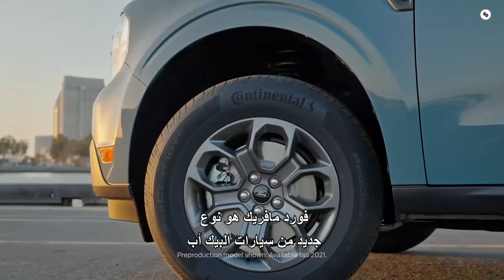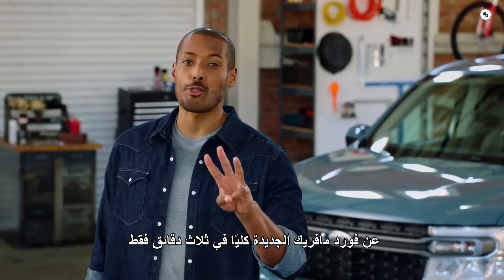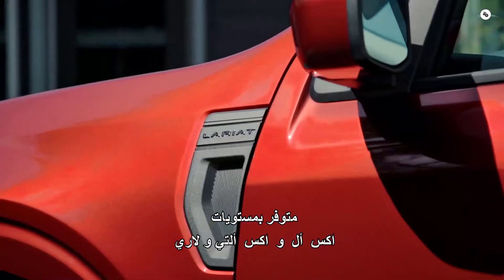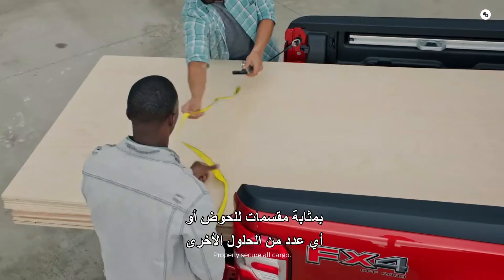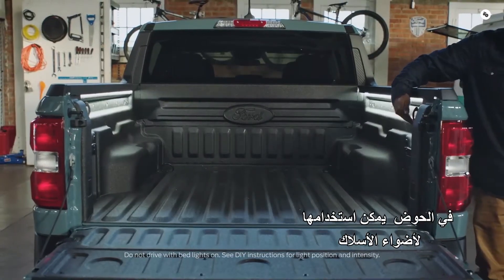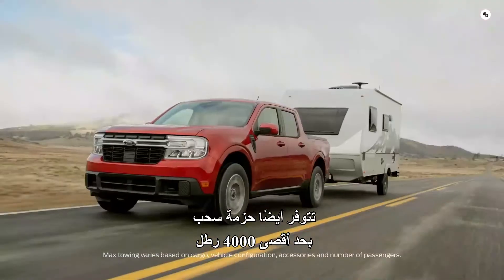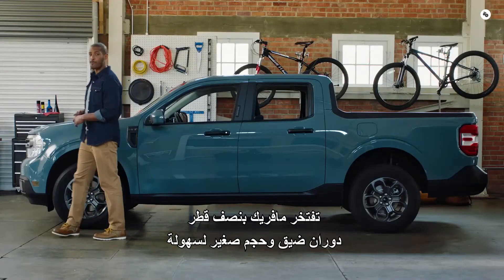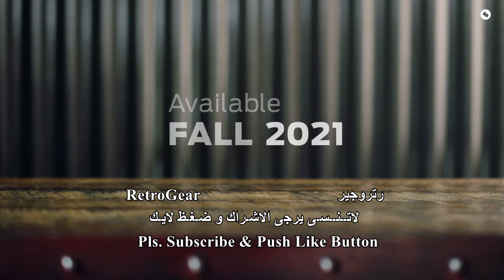فورد مافريك الجديدة كلياً في 3 دقائق مترجم The All New Ford Maverick in 3 Minutes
على الرغم من أن لوحة الاسم كانت تستخدم في الأصل على خط سيارات مدمجة أقل من ممتاز في السبعينيات ، إلا أن فورد تعيد إحياء اسم مافريك لشاحنتها الصغيرة الجديدة ، وتضعها في تشكيلة أقل من سيارة رينجر متوسطة الحجم. بدلاً من مشاركة الأجزاء والميكانيكية مع رينجر، تركب مافريك على نفس الهيكل مثل برانكو اسبورت كروس أوفر.

Although the nameplate originally was used on a less-than-stellar compact car line in the 1970s, Ford is reviving the Maverick name for its new small pickup truck, and slotting it into the lineup below the mid-size Ranger. Instead of sharing parts and mechanicals with the Ranger, the Maverick rides on the same chassis as the Bronco Sport compact crossover.

فورد مافريك الجديدة كلياً في 3 دقائق مترجم
The All New Ford Maverick in 3 Minutes